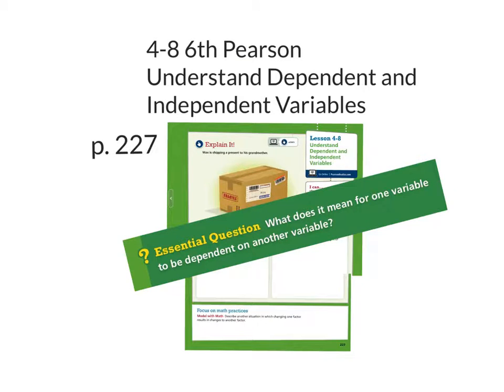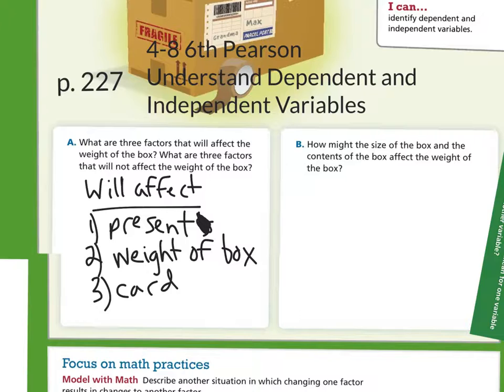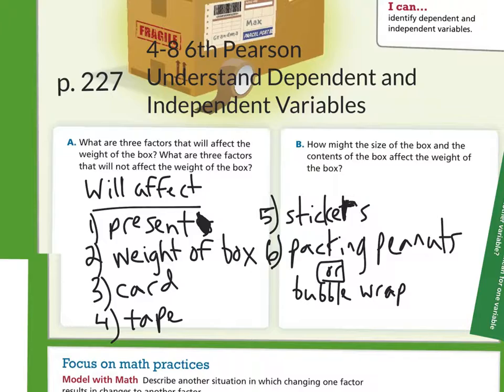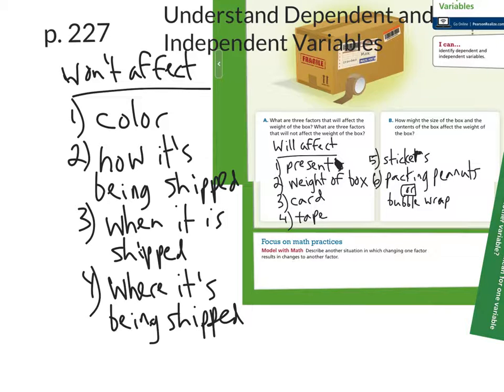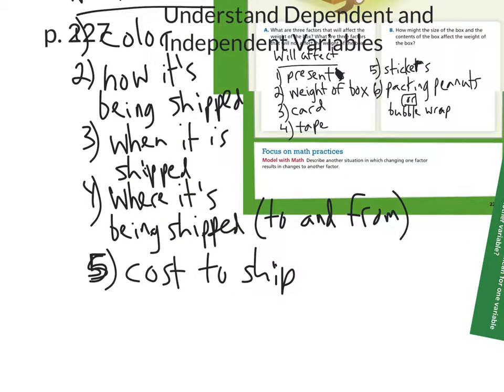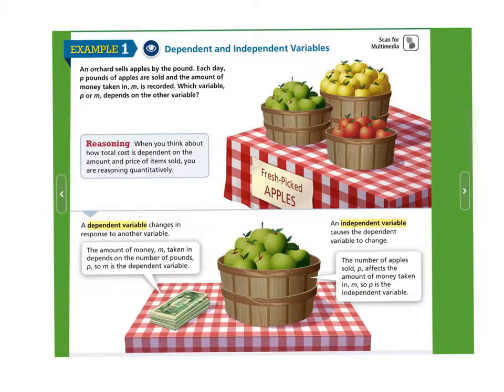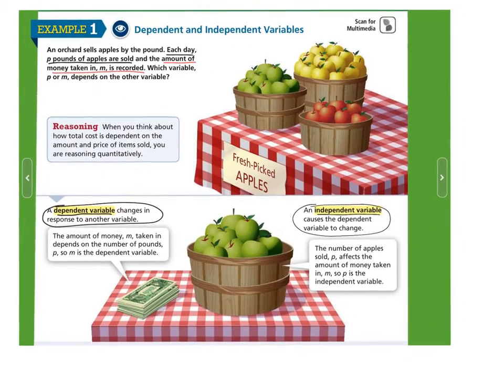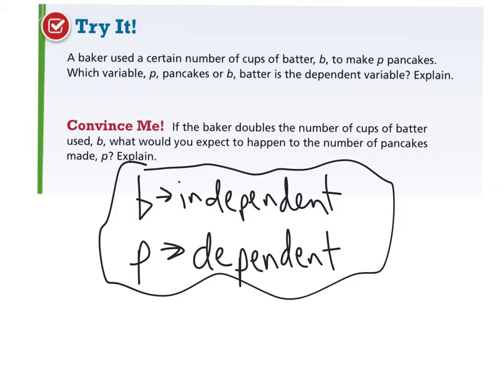(1st day) 6th Pearson 4-8 Independent and Dependent Variables